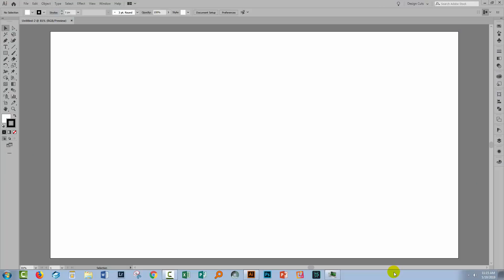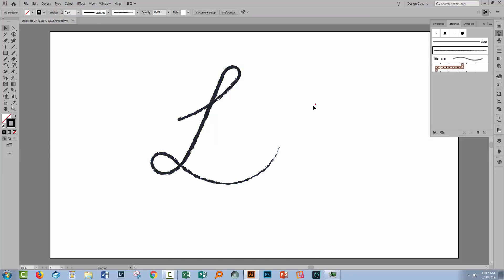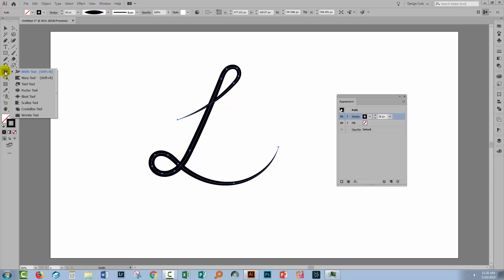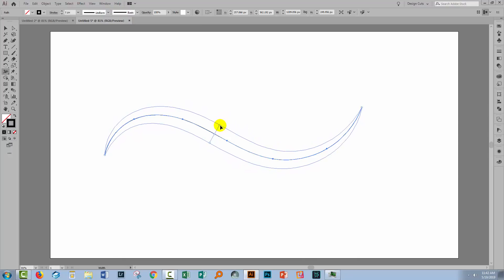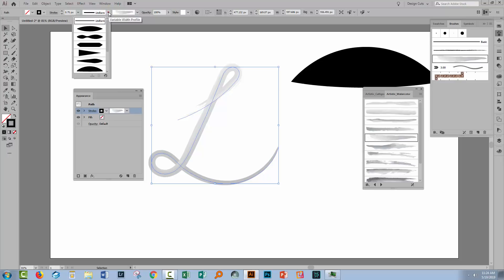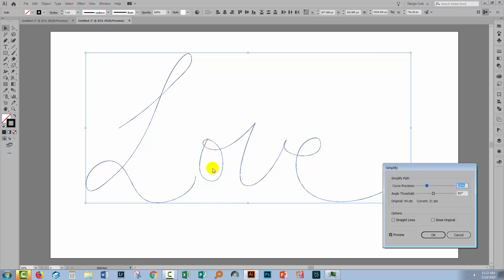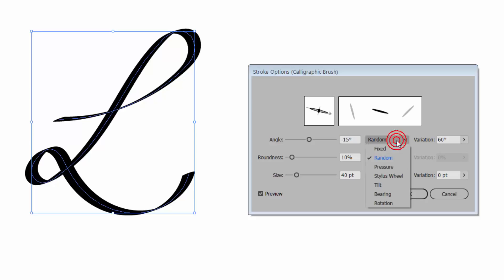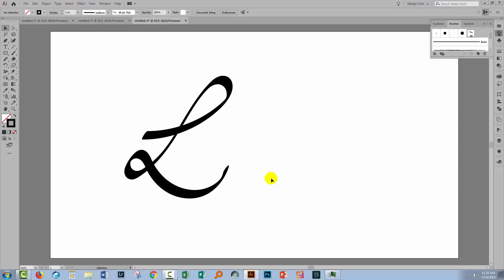ILLUSTRATOR TUTORIAL | How to Use Brushes Without a Wacom Tablet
How to Use Brushes in Illustrator Without a Wacom Tablet

In this tutorial, we'll be showing you the different ways to use brushes in Illustrator without a Wacom tablet. We'll start by drawing with the Pencil Tool and applying brush strokes to the pencil lines. Using this method, we'll guide you through how to smooth the lines, add brush profiles (to change the width and stroke, for example), and create custom brush profiles.

Our second method will be to use the Brush Tool from the start. It works the same way as the pencil tool, except you're able to apply the brush as you go instead of applying it after the fact. If you're ready to watch the video, let's get started!